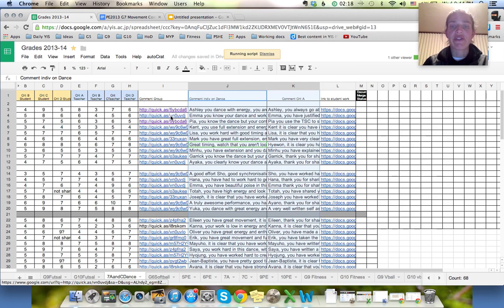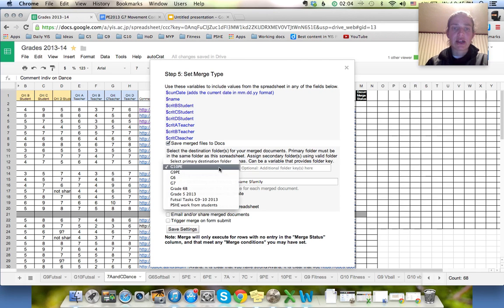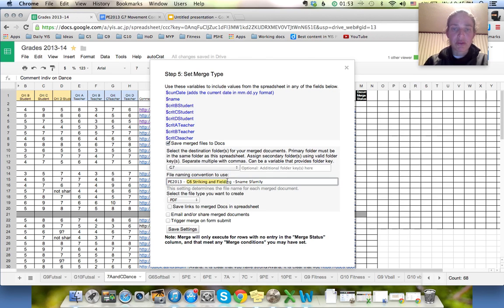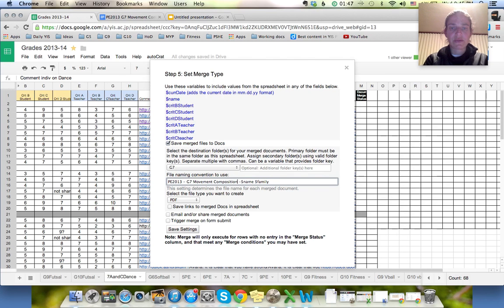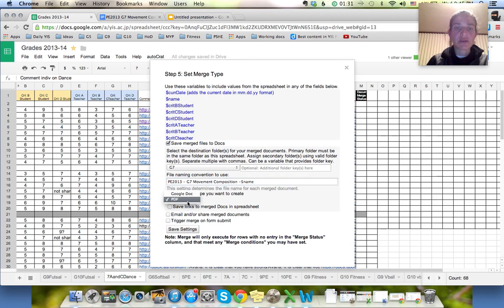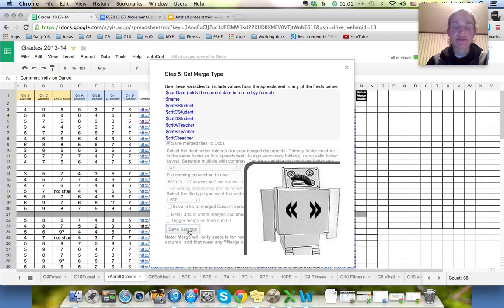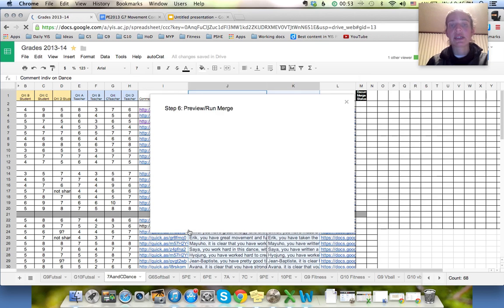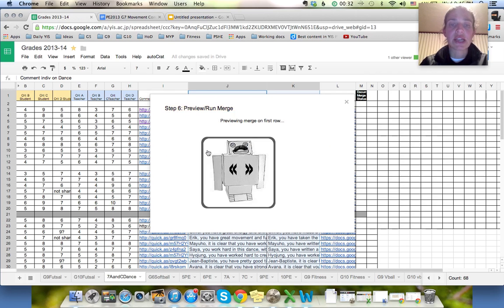Quickcast - how to use autoCrat #4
A quickcast explaining how to use Andrew Stillman's autoCrat Google script for physed Teachers. See more on my blog melhamada.com
* how to name your document and run the entire merge